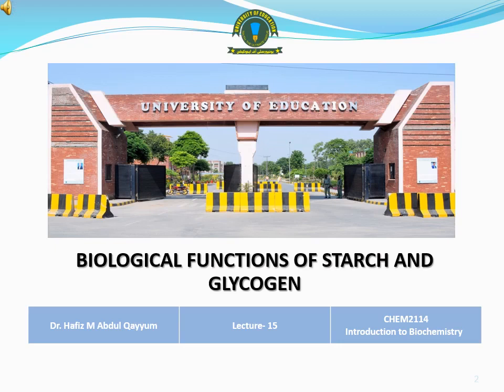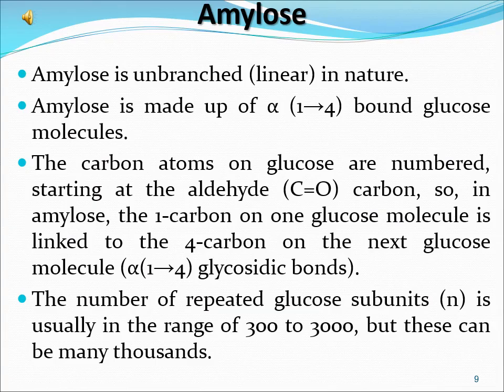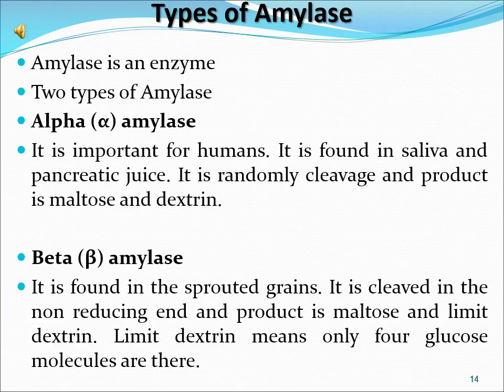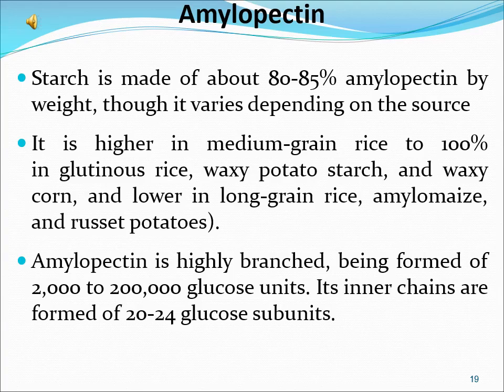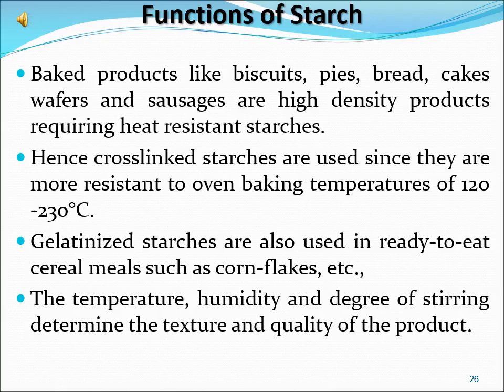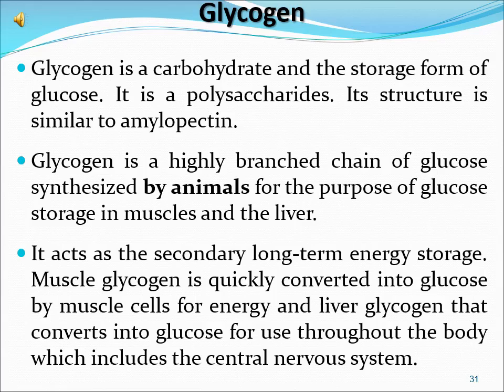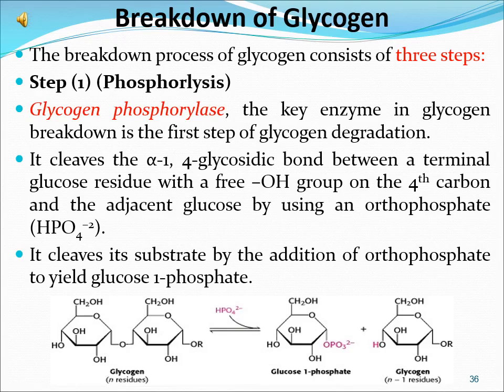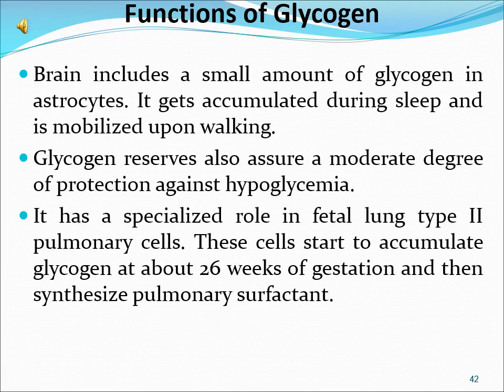CHEM2114 Lecture 15 Biological Functions of Starch and Glycogen